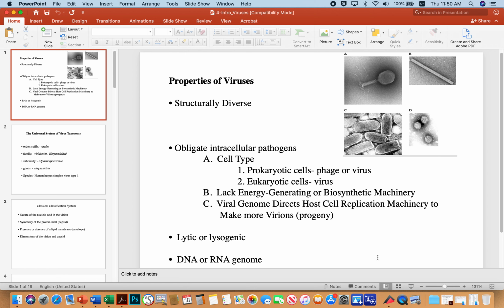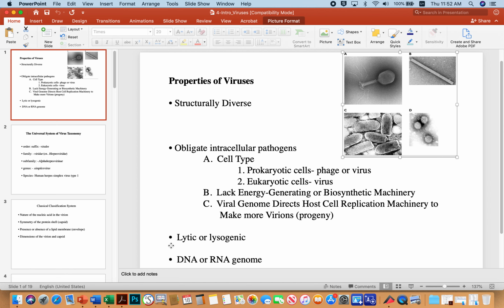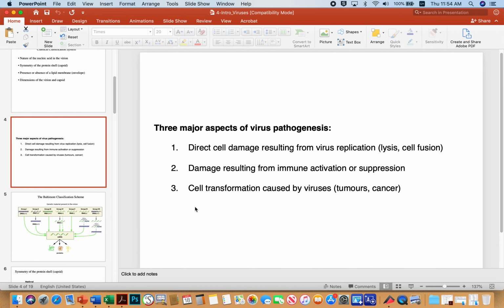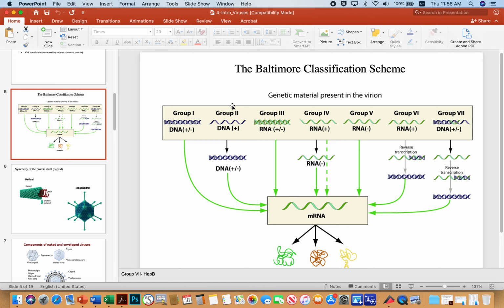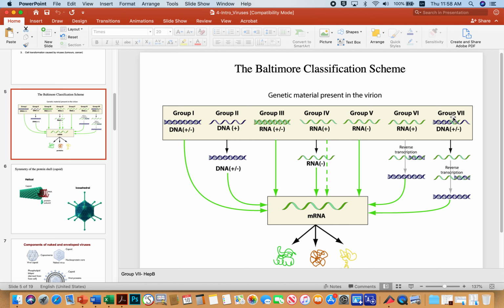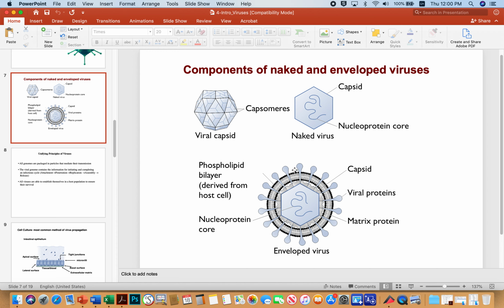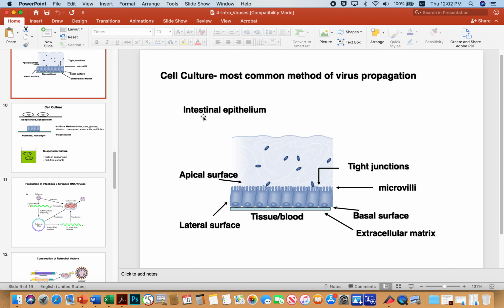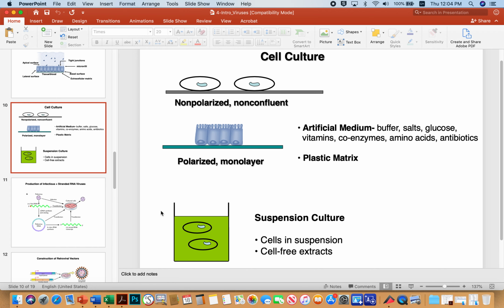MCRO 320- General Virology 1-10 (Dr. Pat Fidopiastis)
3 Virology 1-10 (Dr. Pat Fidopiastis)